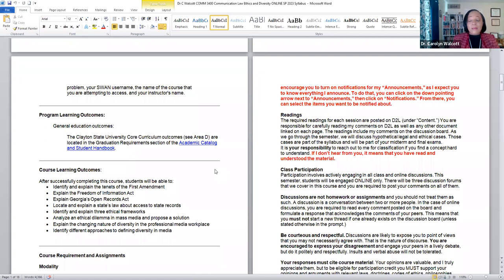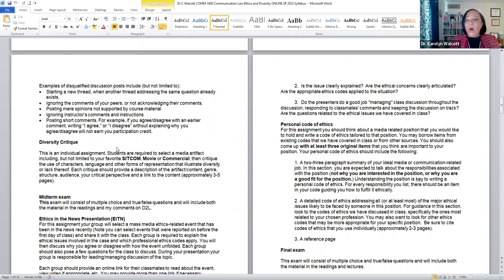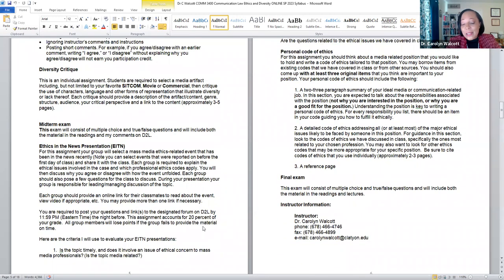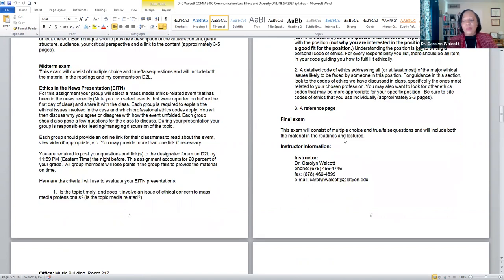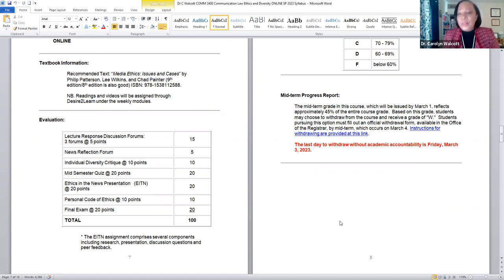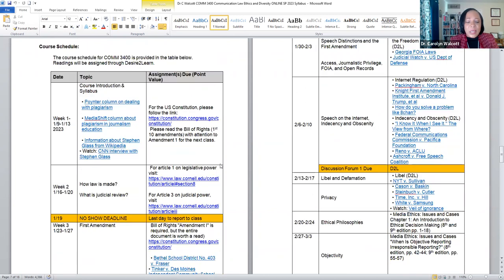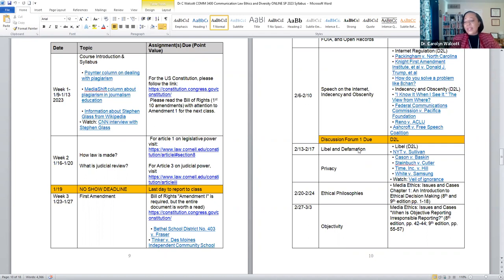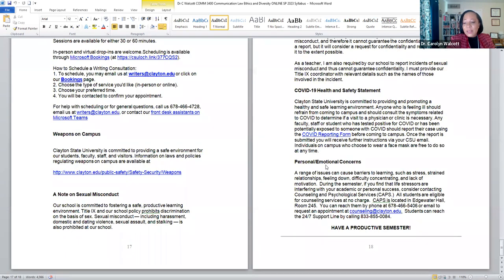1 Introduction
This set of ancillary materials for Communication Law was created under an ALG Affordable Materials Grant by Jason Guthrie, Susan McFarlane-Alvarez, Carolyn Walcott, Jim Rickerson, Corneliu Chiorescu, and Kyle Marcano. Materials include video lectures and lecture slides.